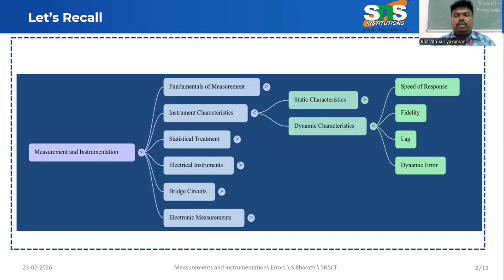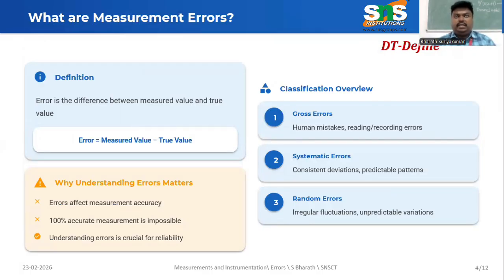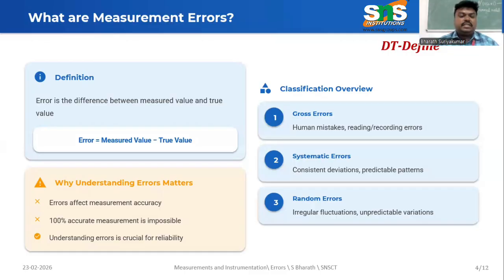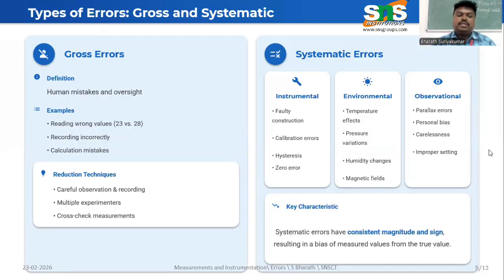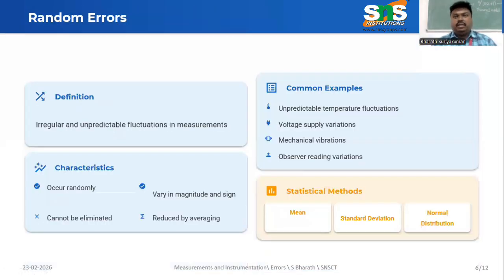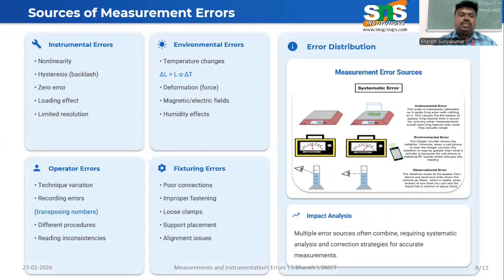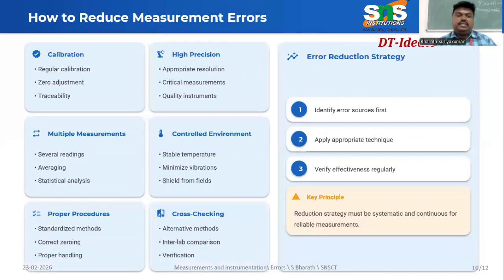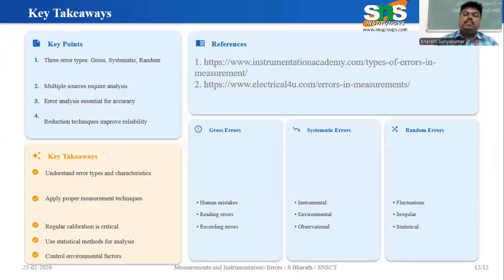Lecture Series Video on Types and Sources of Errors in Measurement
This lecture explains the types and sources of errors in measurement in instrumentation systems. It covers gross errors, systematic errors, and random errors along with their causes and effects. The video also discusses methods to minimize measurement errors and improve accuracy. Useful for engineering students studying measurements and instrumentation.